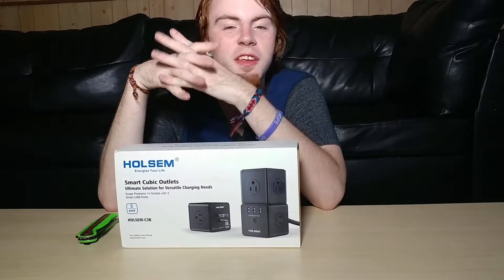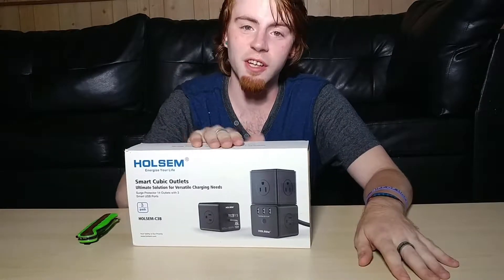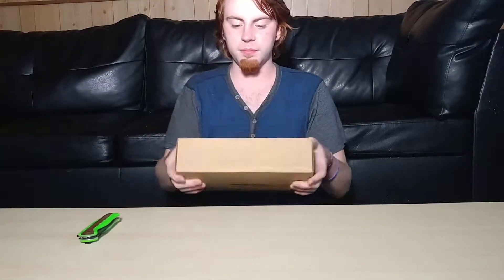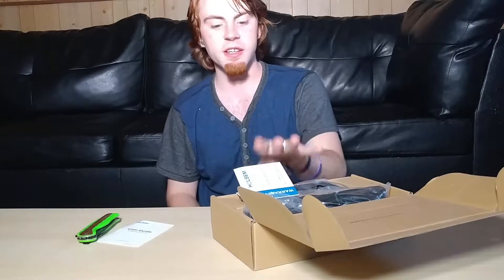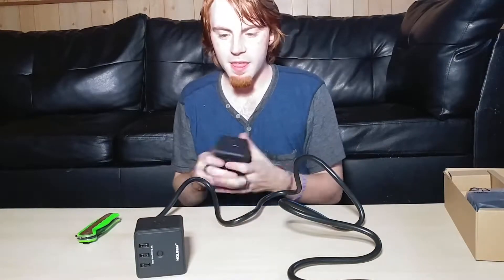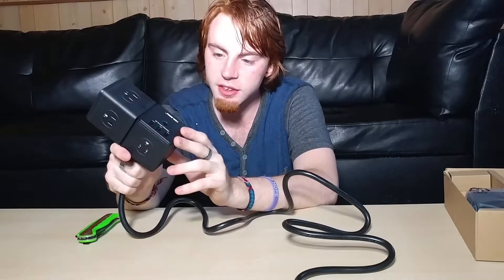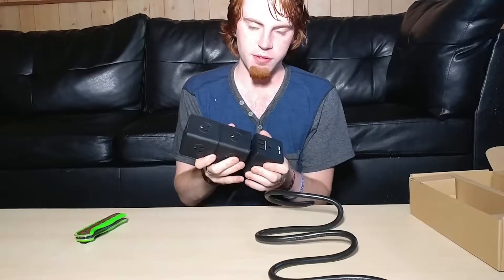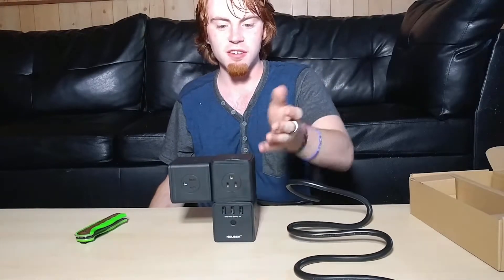no more power strips. we have power BLOCKS!!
out with the old and in with the new! this HOLSEM cubic smart outlet is sleek and stylish, perfect for the office, work desk, study hall, or anywhere at home.